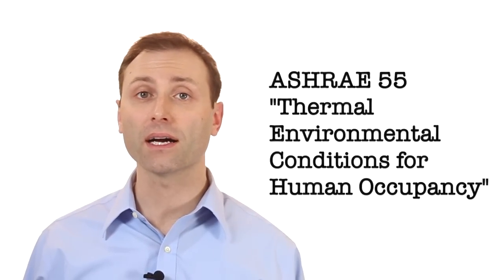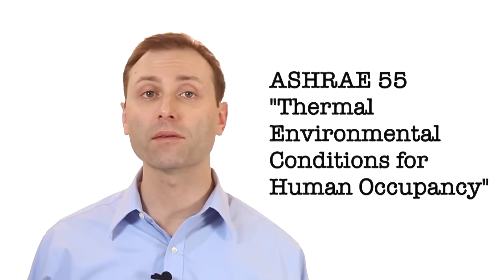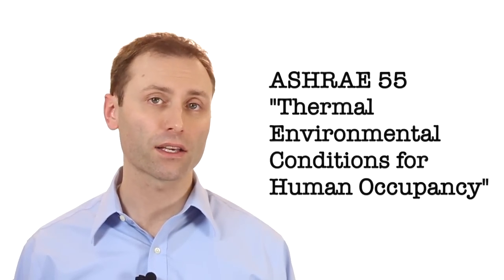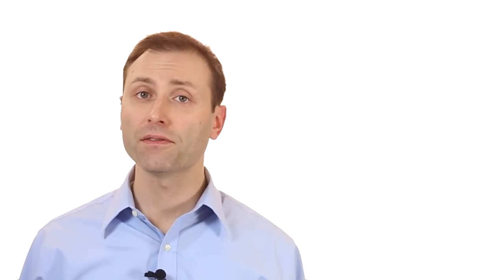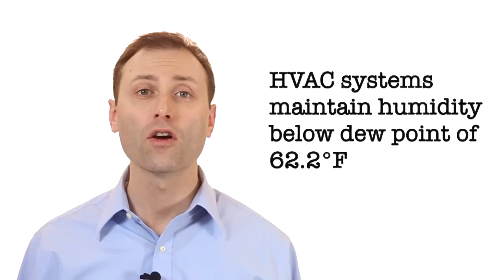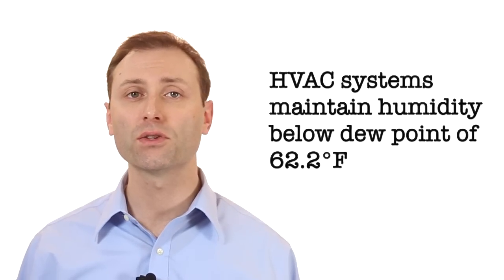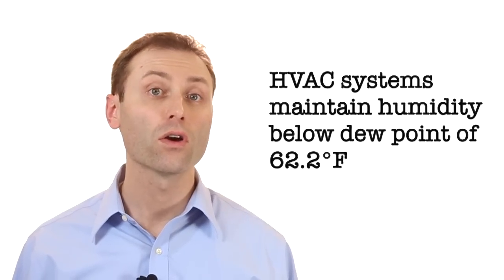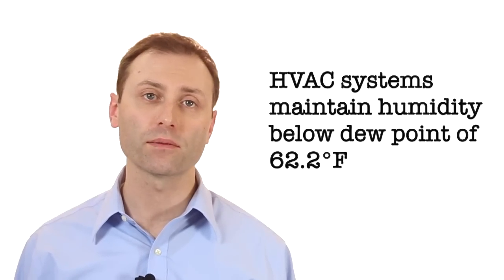HVAC and Humidity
In this Tech Tip video from the Indoor Air Quality Association, you'll learn about recommended humidity levels proposed by different publications.